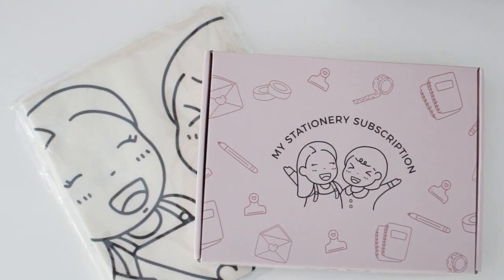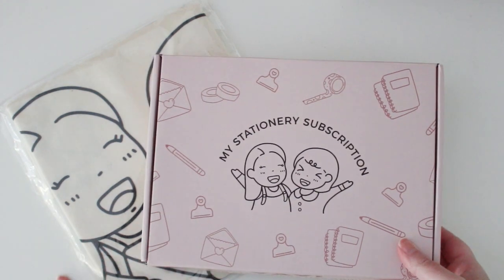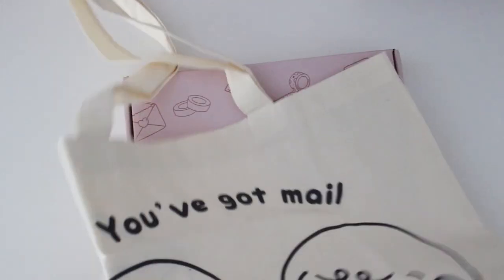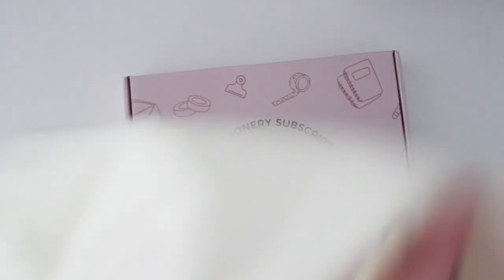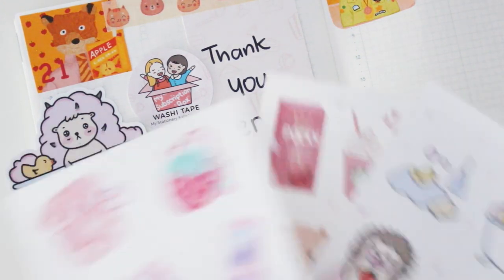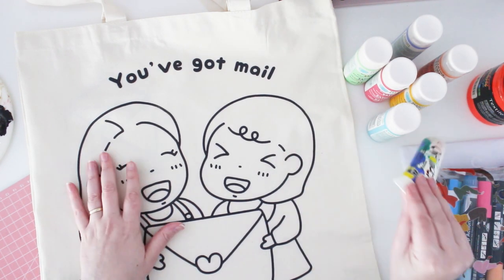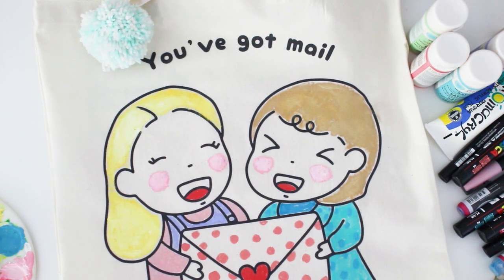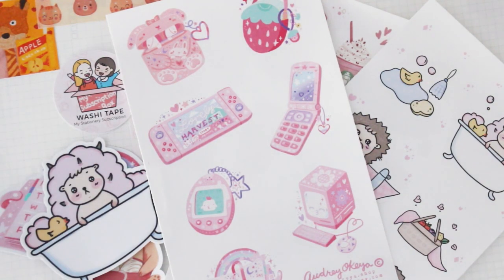My Stationery Collection Unboxing + DIY Tote Bag Art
Hello! In this video I'm sharing an unboxing of the 'My Stationery Subscription ''Kawaii themed pack. As well as a surprise DIY on how I painted their bonus tote bag! Thank you to Brittany McCowan and Arumi for gifting me your first box and allowing me to share with my community.

- Check out their shop for current offer of $15 off their annual subscriptions
- Save a further 5% and receive an EXTRA keychain when they use this code: 5OFFSALE
- HAPPY MAIL TOTE BAGS: Receive a bonus Limited Edition tote bag when you sign up for an ANNUAL Subscription. There are only 10 left!

The last day to purchase Their first subscription box (Kawaii Themed) is the 31st of July 2021. If you purchase after this date you will receive their second box (which is a snail mail/ penpal'' theme).

Wes Anderson Date Stickers

Jenna Templeton
Warrimoo, NSW, 2774
Australia